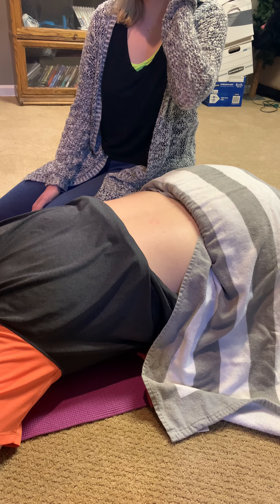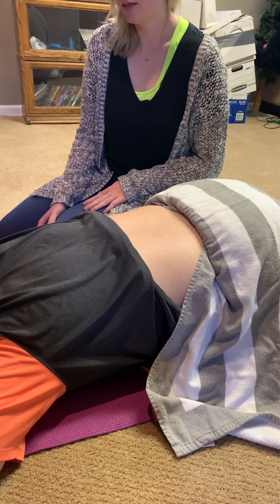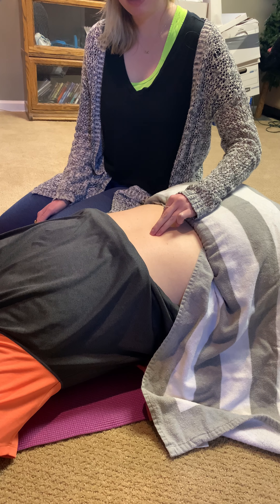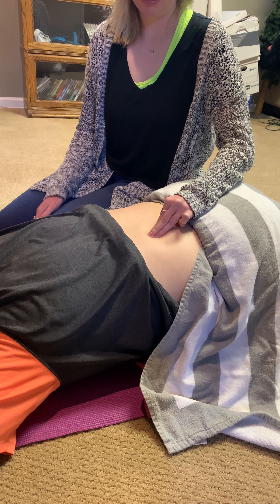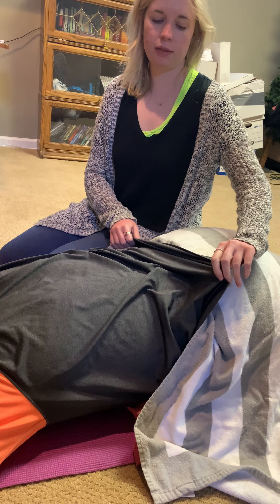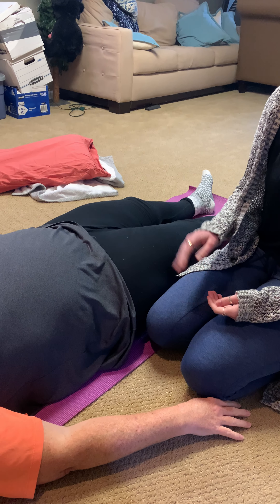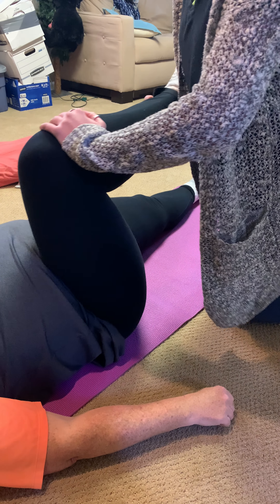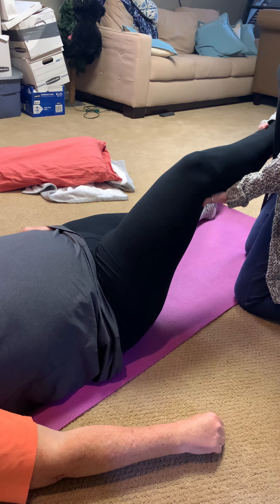Skill Check 2